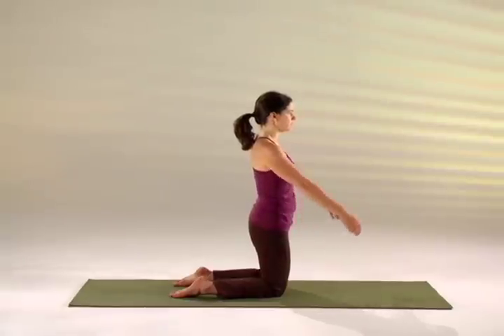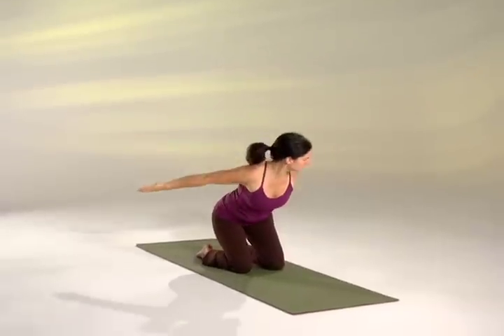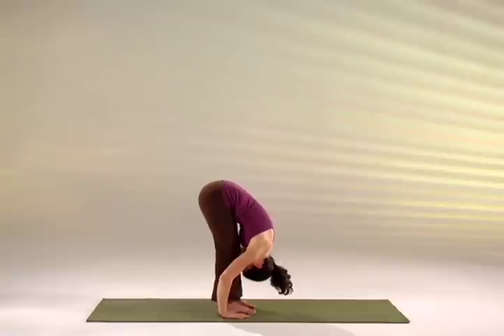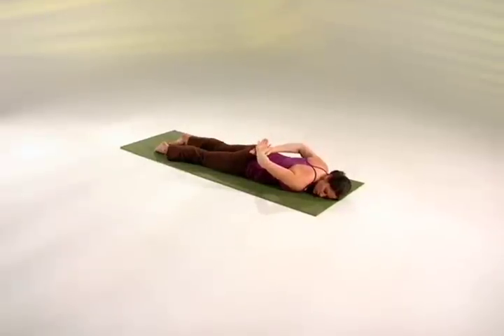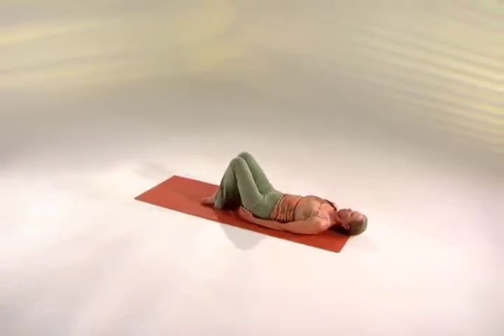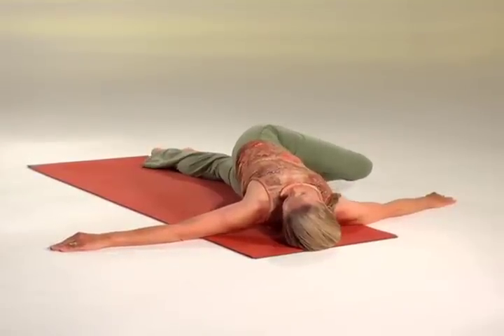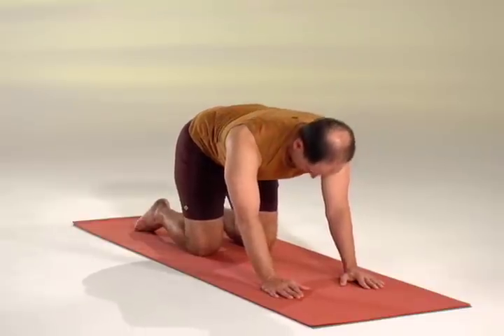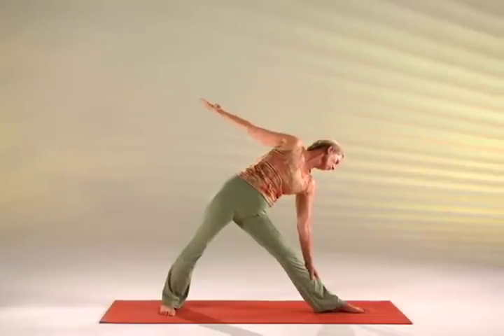Viniyoga Therapy Upper Back